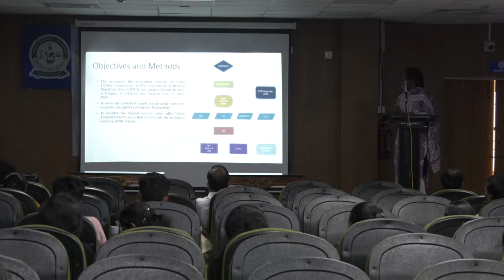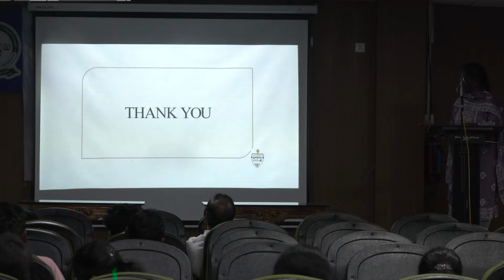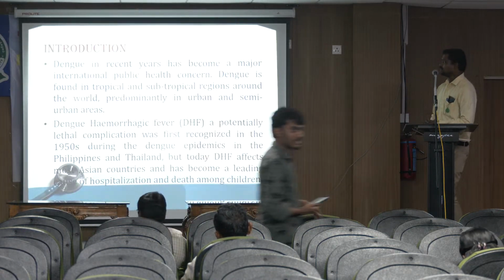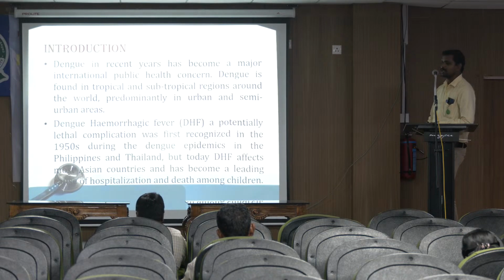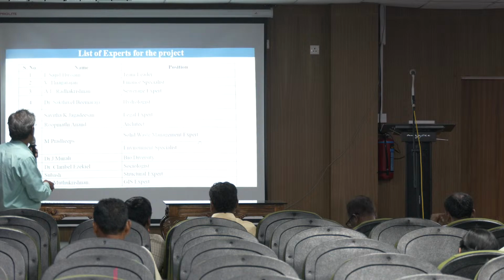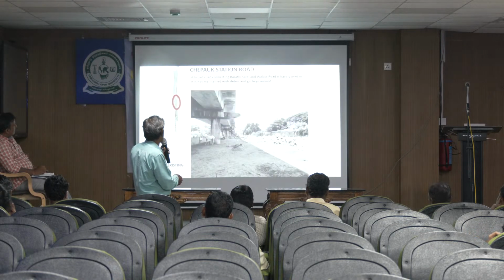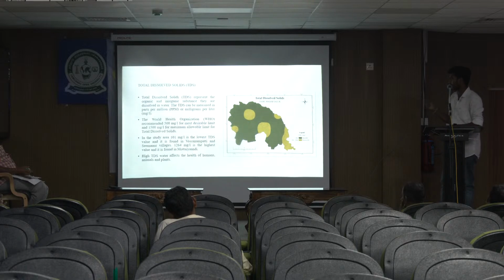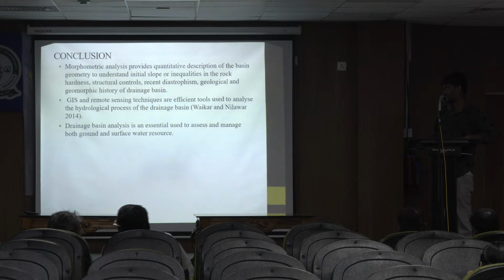TNOU - Frontier areas of Teaching and Research in Geography - 3-2-2024